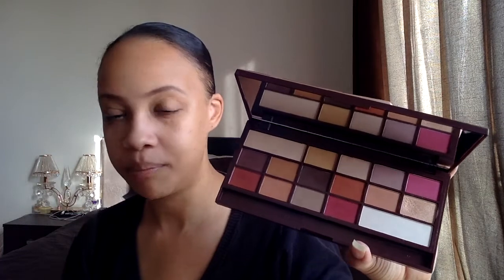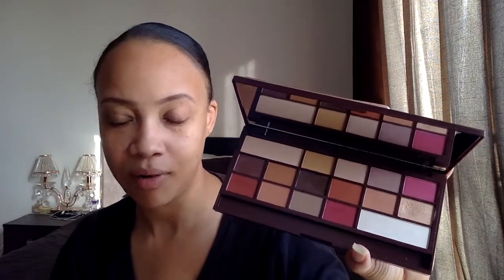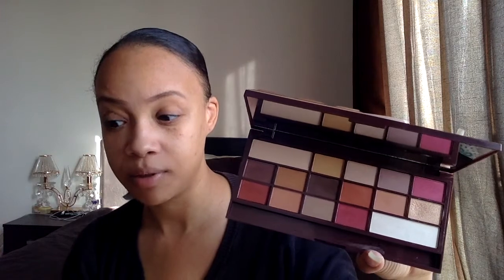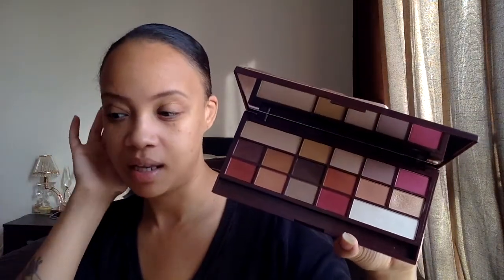Current Faves | Princess.Peach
Hey Peaches!!

My Current Faves

All bought with my own money